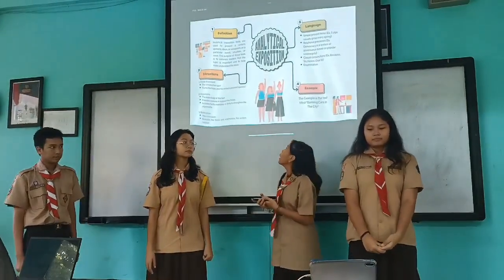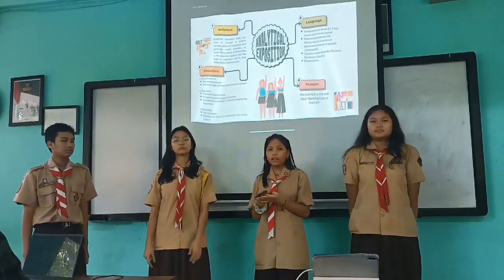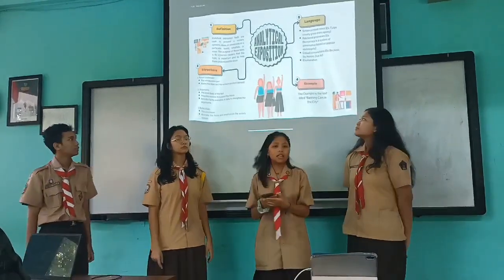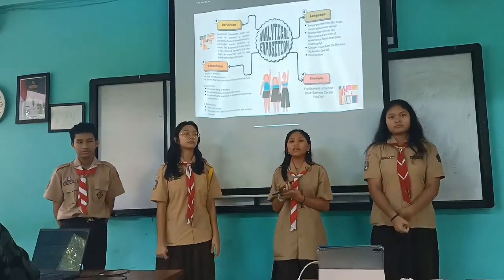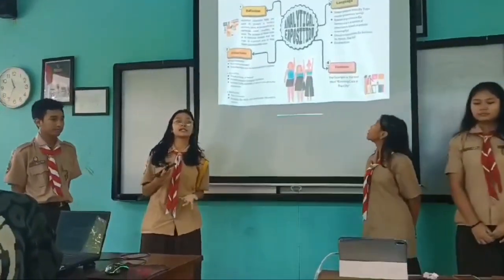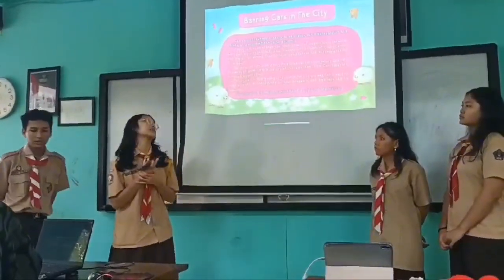Advance English Exposition Text Presentation Group 2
MEMBERS:
- Andana Putra (04)
- Jingga Puspita (14)
- Mahira Sharfina (20)
- Shainaqila Fathiya (36)